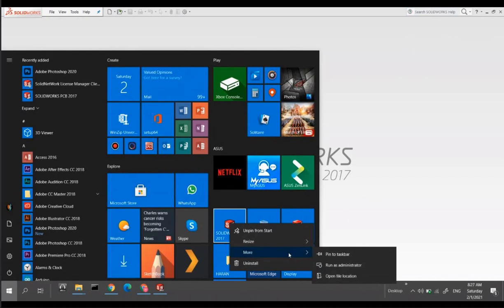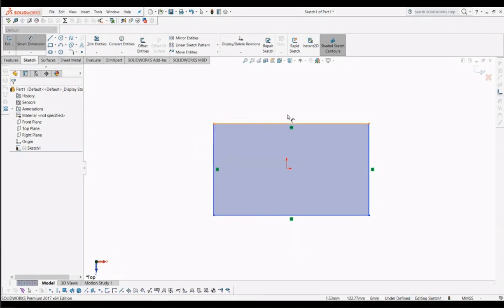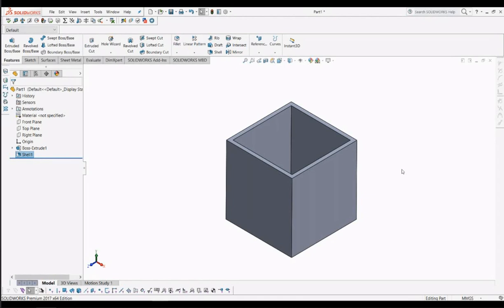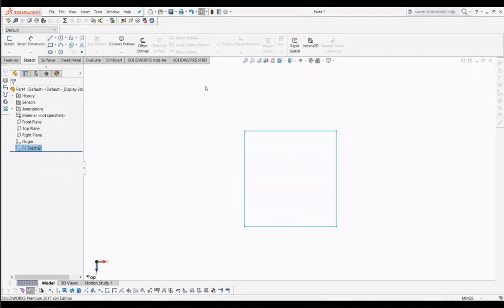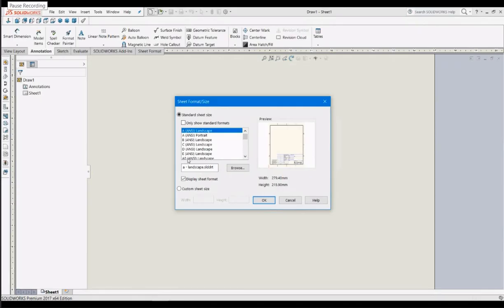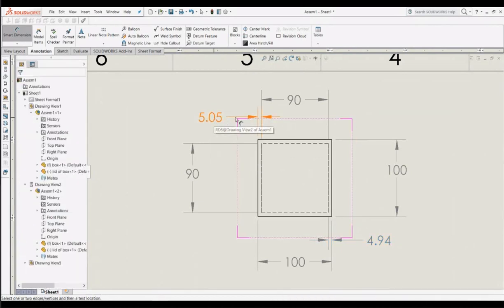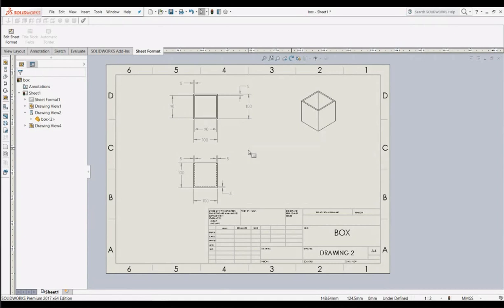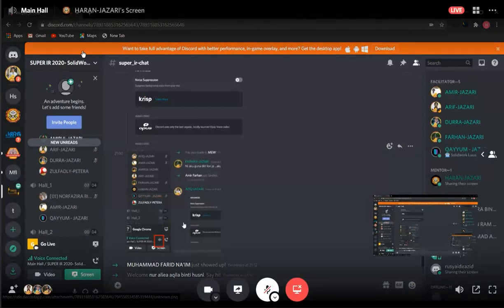SUPER IR 2020 - Solidworks Workshop Part 1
Anjuran PETERA UTM dengan kerjasama Jazari Innovation Club

Speaker = Haari Haran